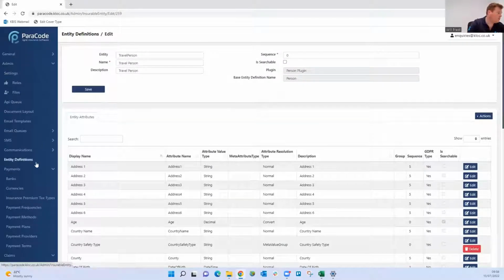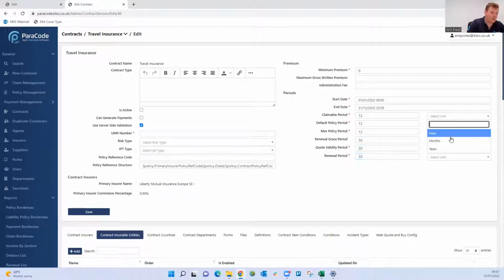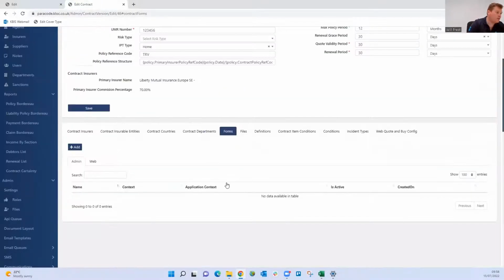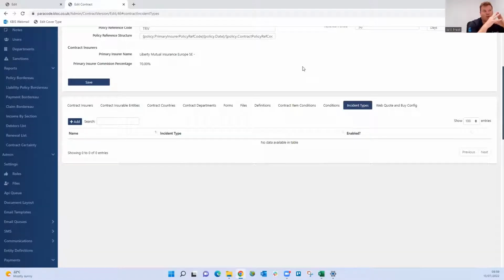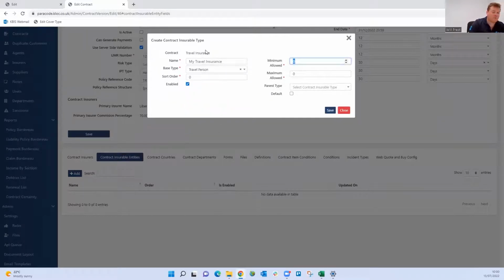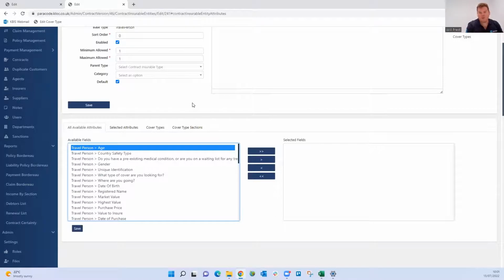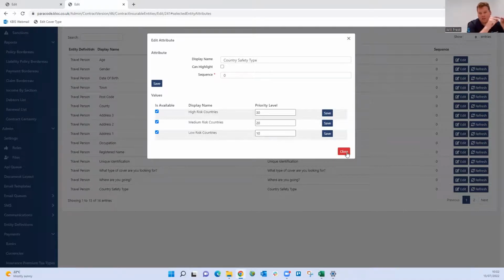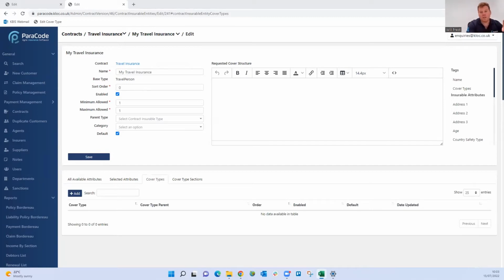How to build an insurance product in under an hour using ParaCode - Part 2 of 5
Part 2/5. Watch our Product Specialist walk you through how to build a product using the ParaCode platform, start to finish in less than an hour. If you have any questions please leave them below in the comments.

ParaCode is the most advanced cloud-based insurance policy administration and claims management software for insurers, brokers, MGAs and coverholders. It is a fully flexible, end-to-end platform that was designed by insurance professionals and built by software development experts to allow anyone to quickly and easily build and manage any insurance product.